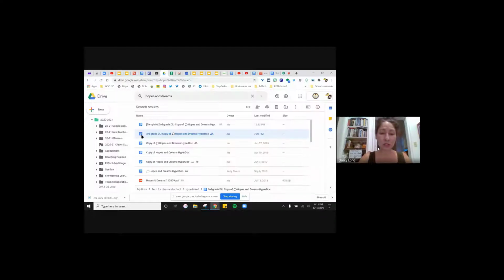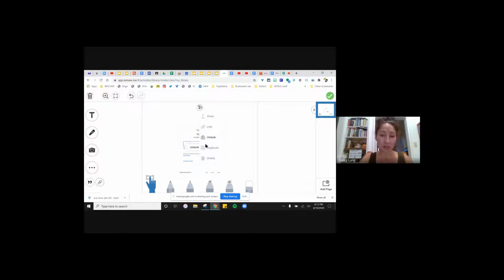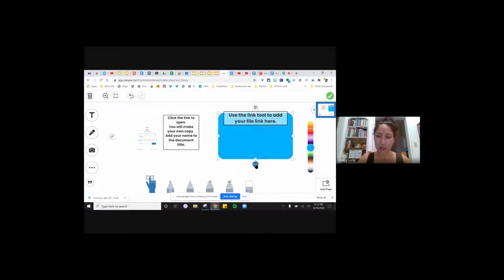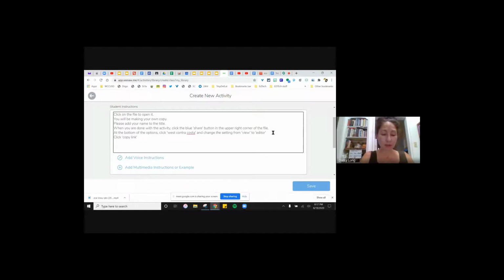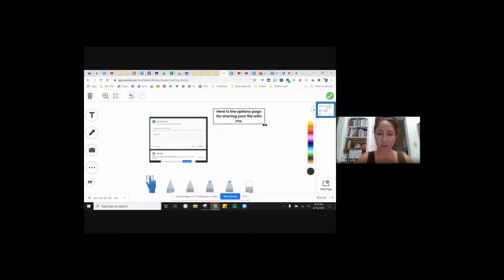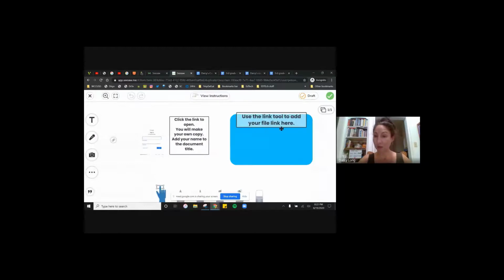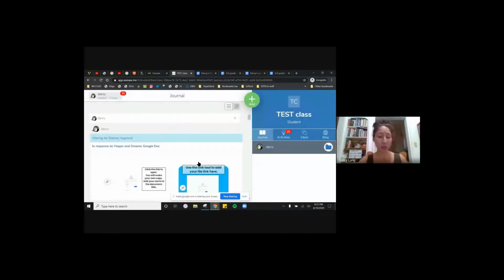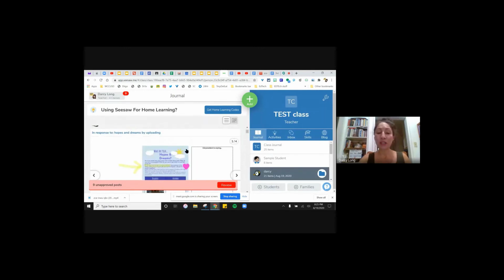How to Share Google Files in Seesaw So Each Student Gets Their Own Copy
You will learn the 2 options for sharing a Google File with students so they each get their own copy to edit.

Short summary:
Option 1: Use the 'upload file' option if you are sharing a Google file that students can easily use within the Seesaw Drawing canvas.  Each student automatically gets their own copy. (Students will have a hard time if they need to create tons of text boxes to overlay, so take this into consideration.  This option is PERFECT for having students create video / photo / or audio responses to a Google file activity.)

Option 2:Use the 'link' option if you want each student to get their own Google file that they can edit using their Google Suite tools. Make sure to use the force copy method for sharing the link that I demonstrate in the video. Decide whether you want students to share directly to you with editing permissions, or, just give access to WCCUSD with editing permissions. Students still return back to Seesaw to share the link so you have all the student work contained in the Seesaw assignment.

I shared the activity template in the district Seesaw library to use.
You can use this template over and over again - you'll just keep it in your library and select 'copy and edit' for each Google activity.